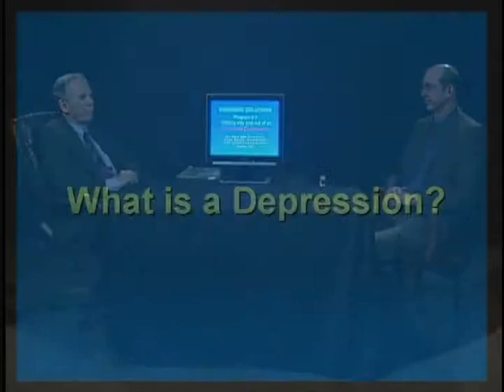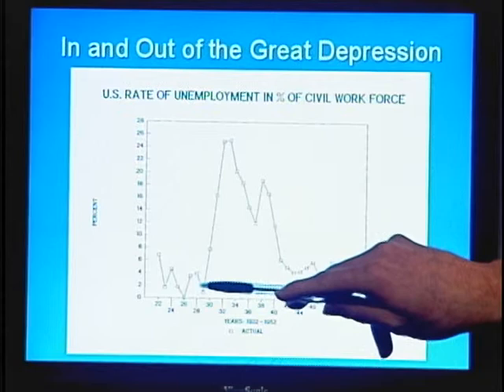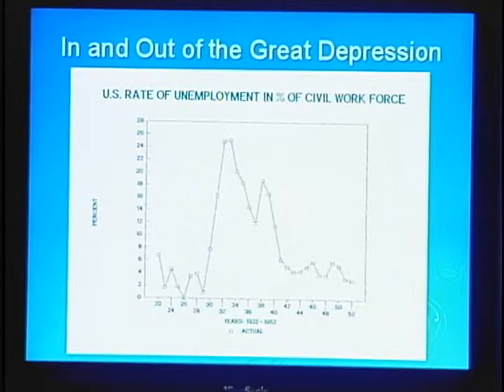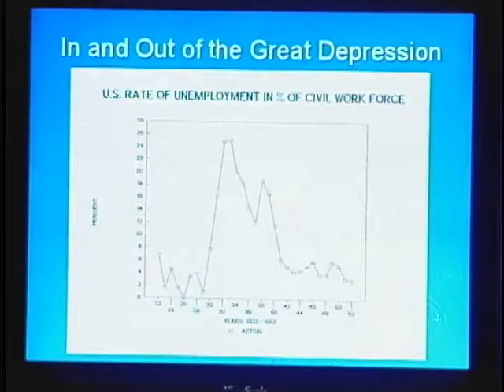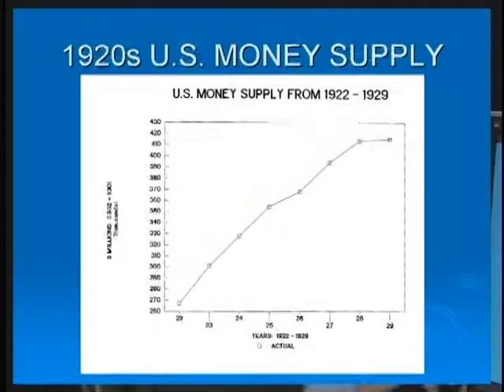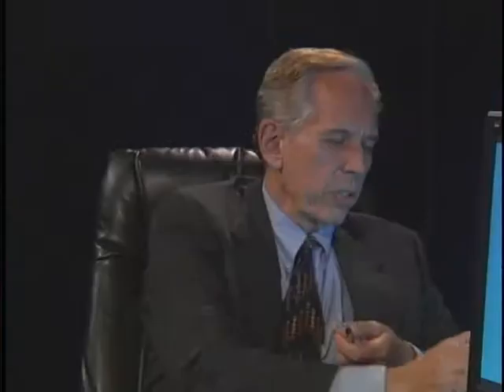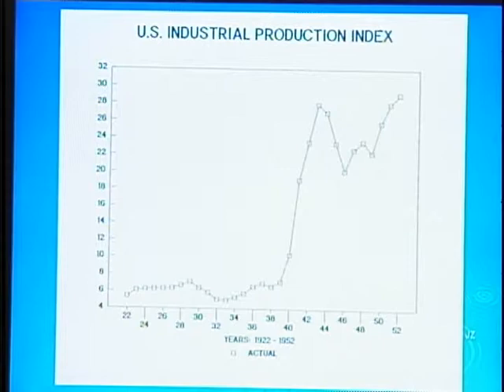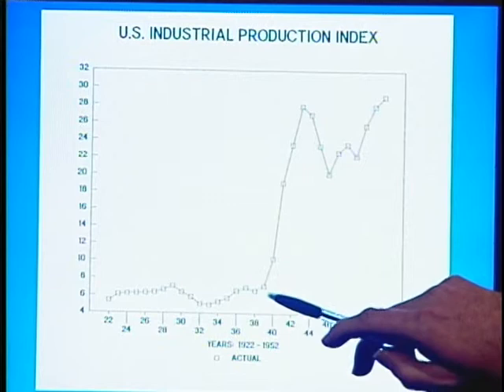ECONOMIC SOLUTIONS PROGRAM NO. 1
"Getting into and out of an Economic Depression," with Leonard Zane and Dr. Jan Martin.